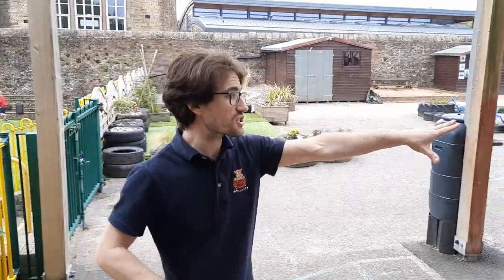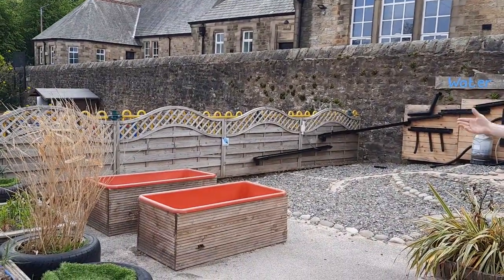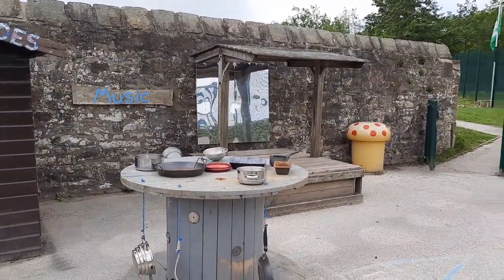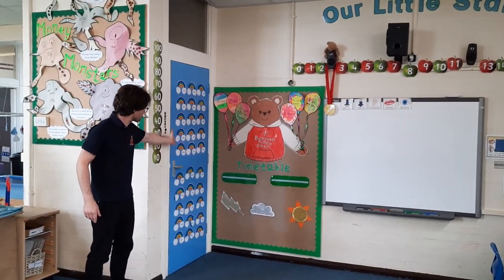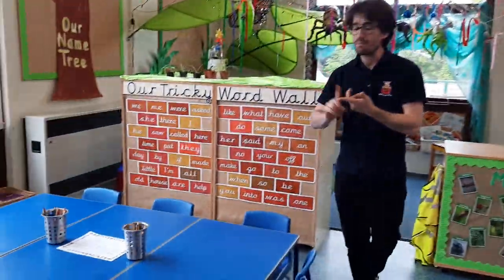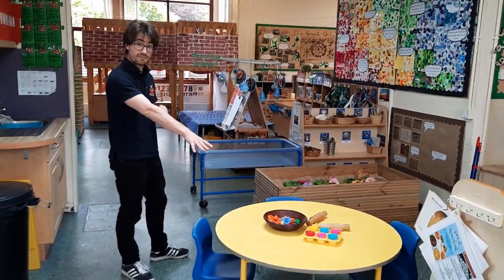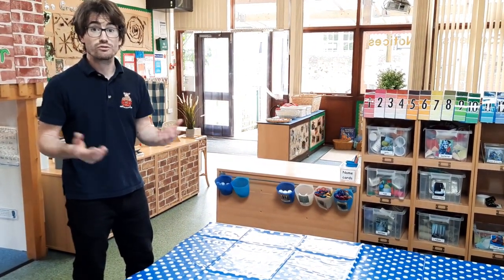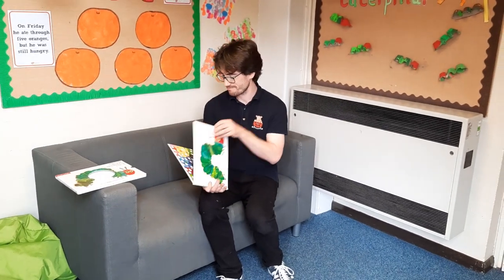Welcome to Bowerham Reception Class! - A Tour with Miss Culkin and Mr Guilfoyle